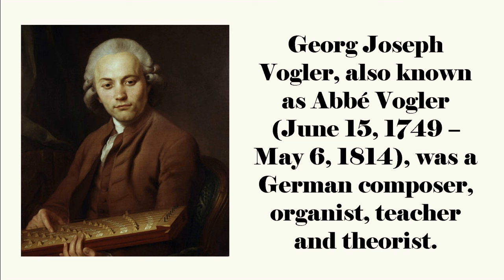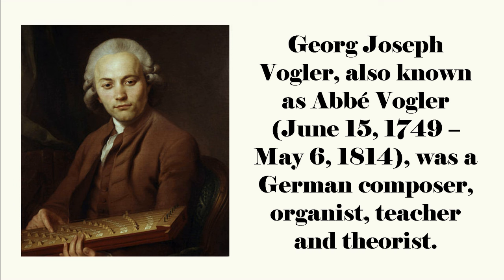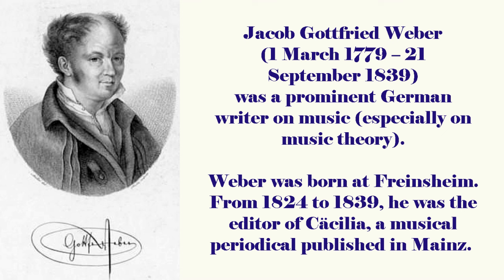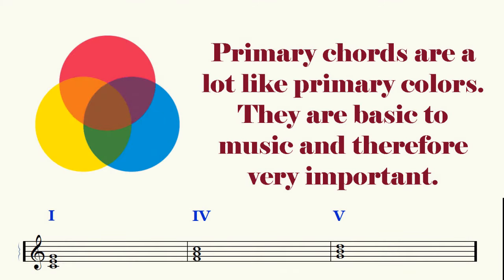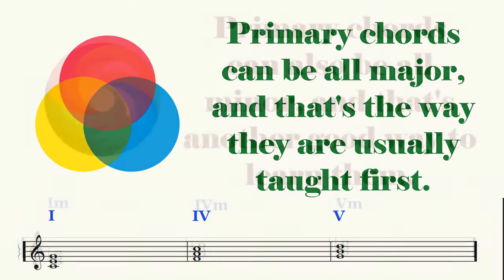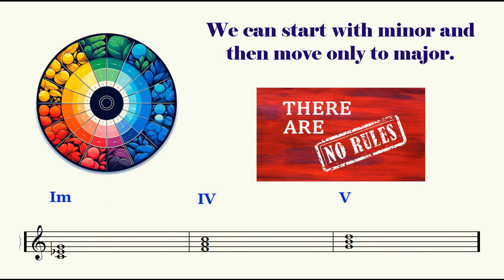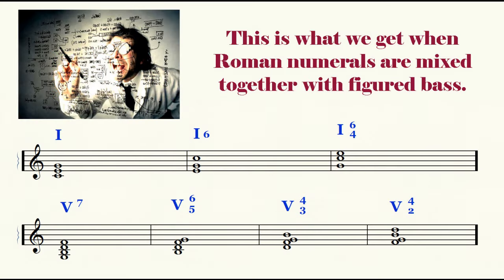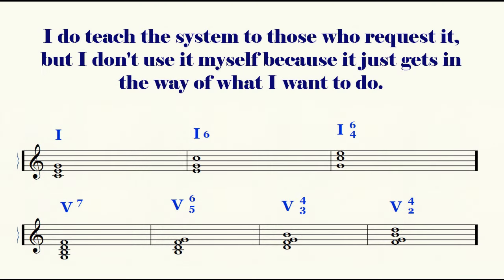Theory: Why Do We Use Roman Numerals in Music?